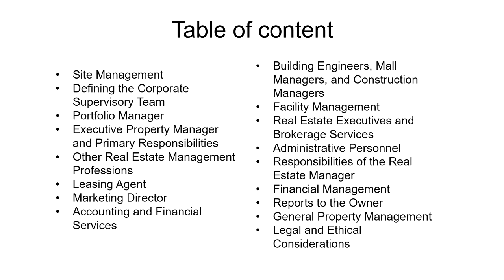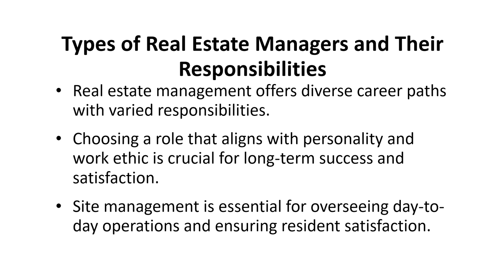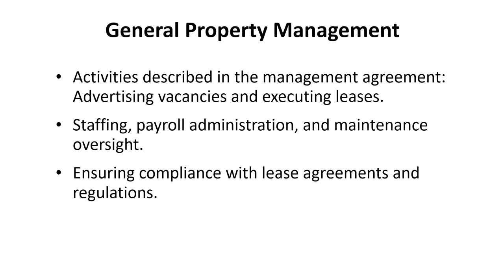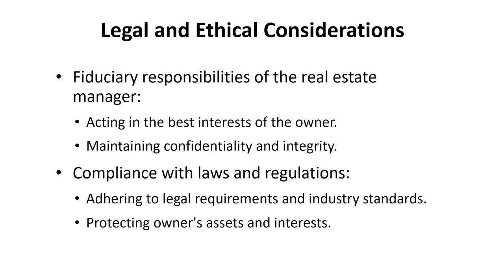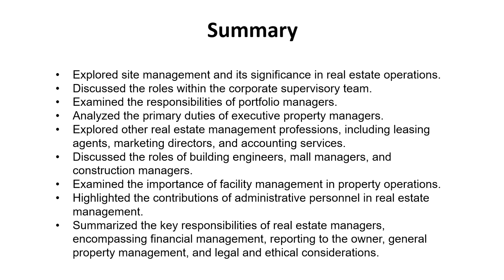Types of Real Estate Managers and their Responsibilities